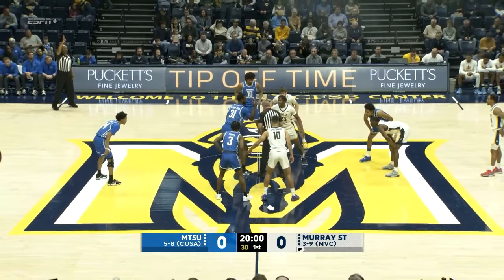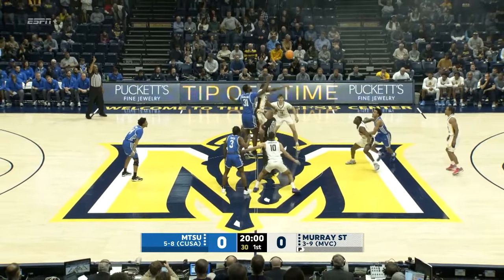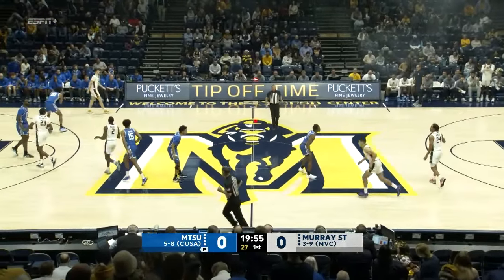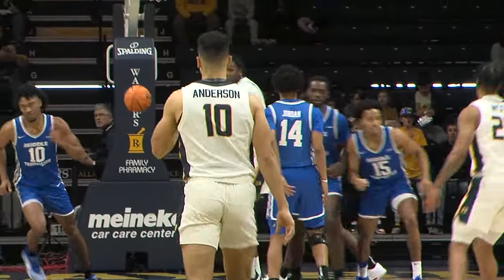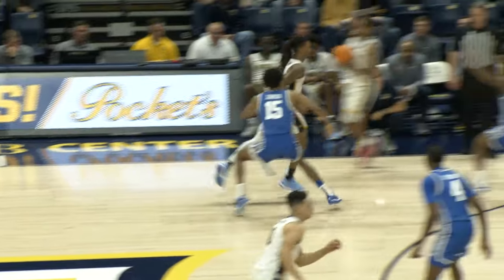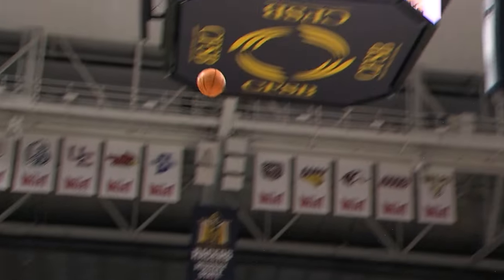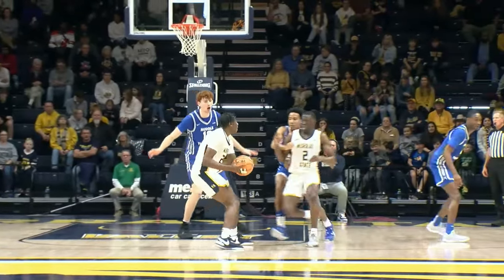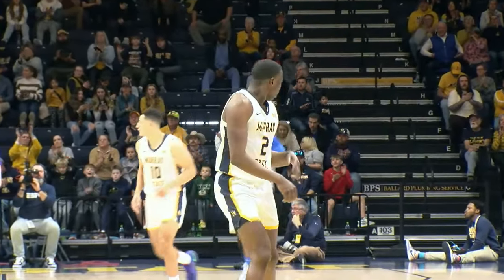Murray State vs Middle Tennesse Highlights 12-30-2023 | Racers Men's Basketball